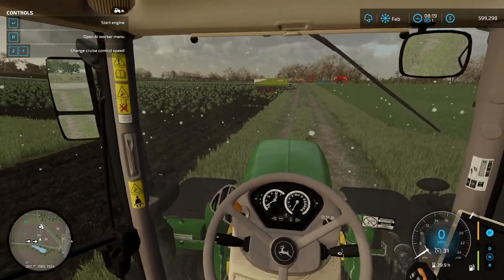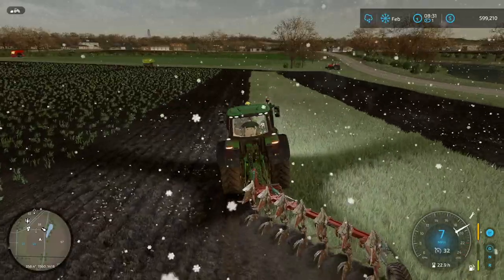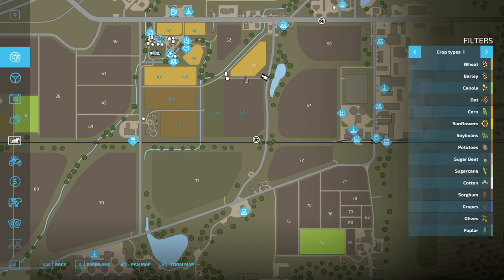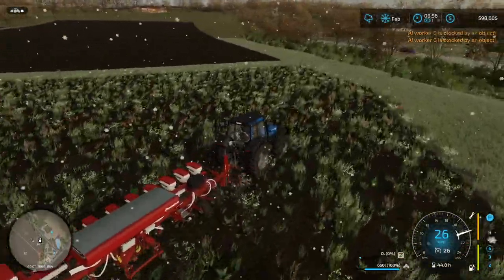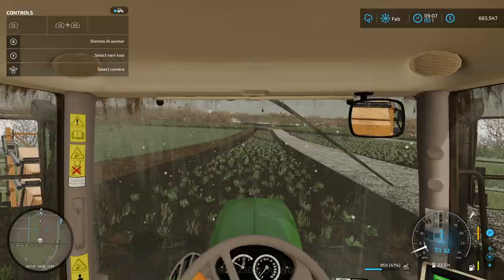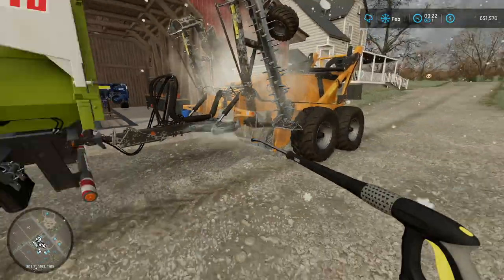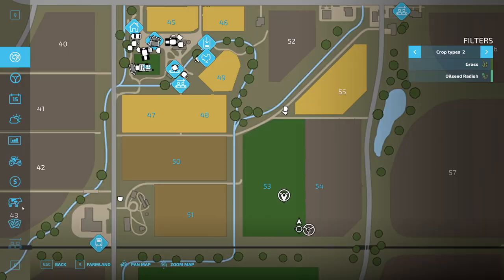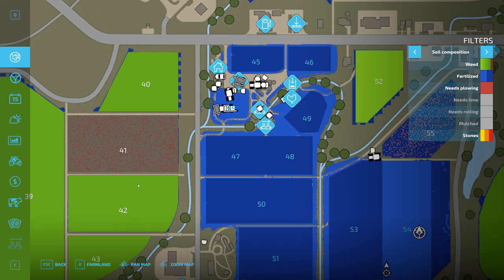Farming Simulator 22 - Let's Play!! Episode 70: Field done!! Grass planted!!